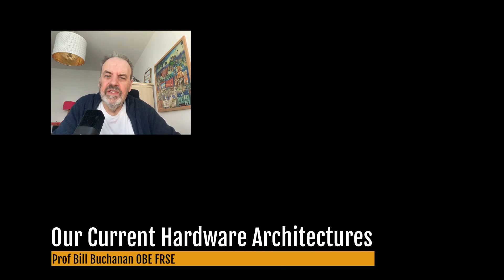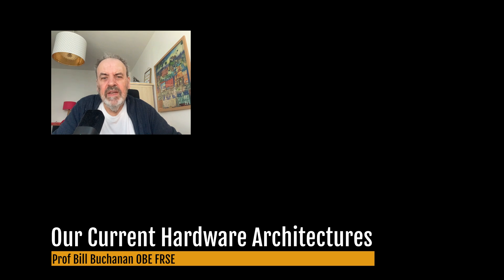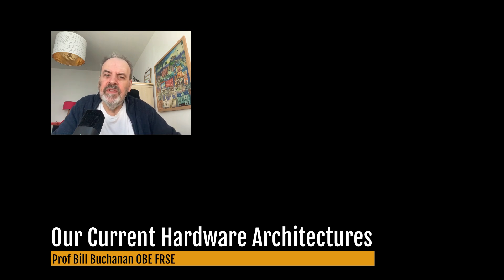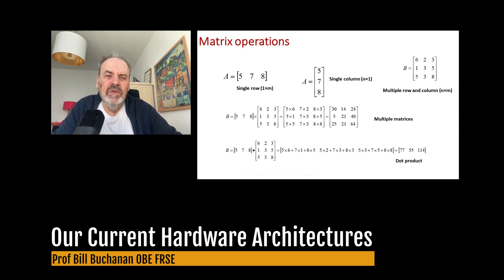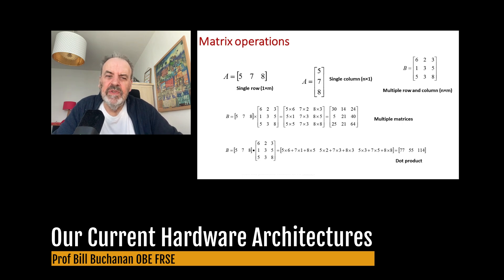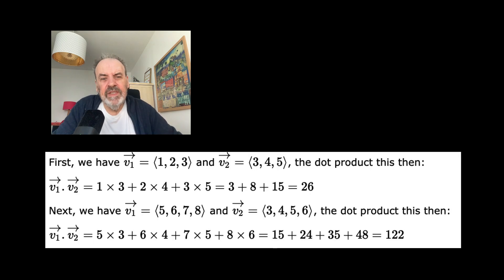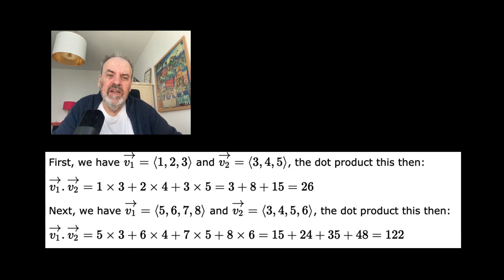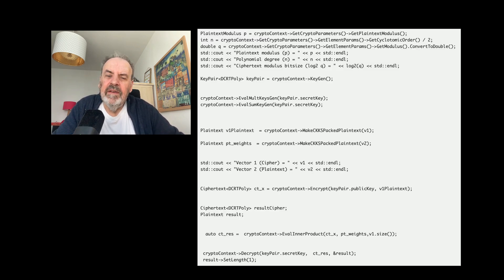Our Current Hardware Architectures Are Often Not Fit For a World of ML and Homomorphic Encryption